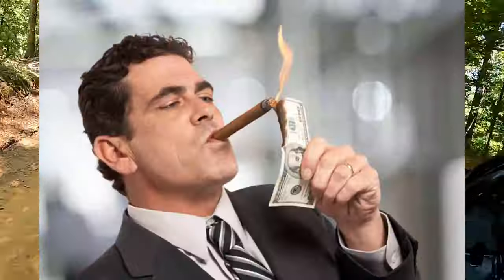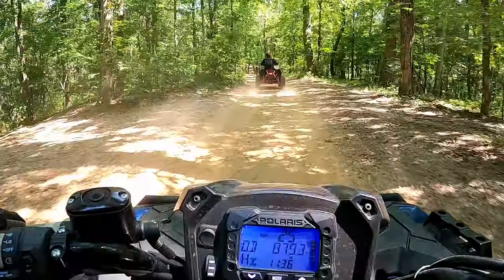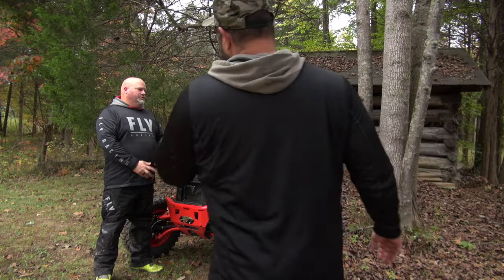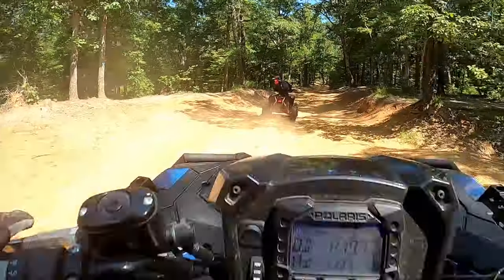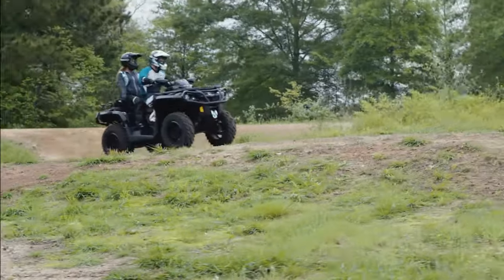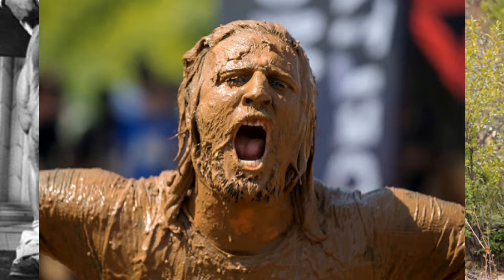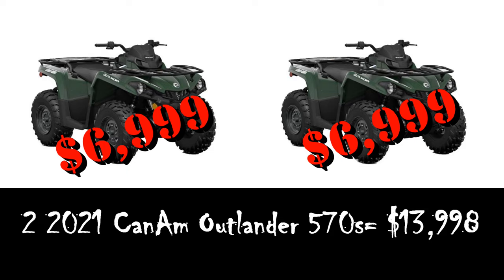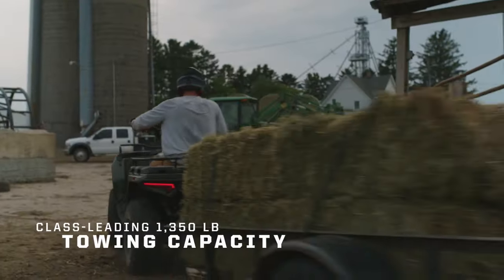The BEST ATV for you! Sport quads vs Mud Machines vs Sport Utility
In this episode we help out with the tough decision of determining which type of ATV to buy.. Do you want a Sport Quad, a Sport Utility or maybe a Mud Machine? Let's figure it out and get on the trails!

Raptor 700
Polaris Sportsman XP 1000
Suzuki Kingquad 750
Yamaha Grizzly 700